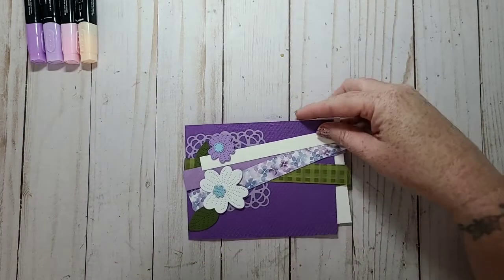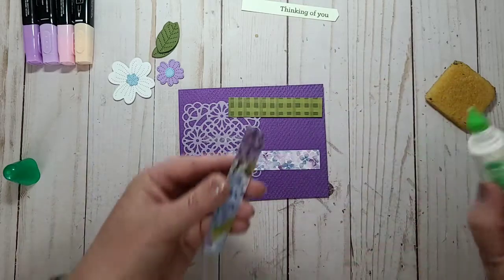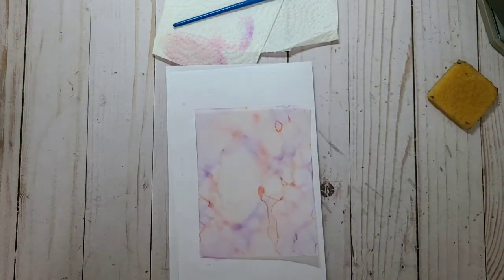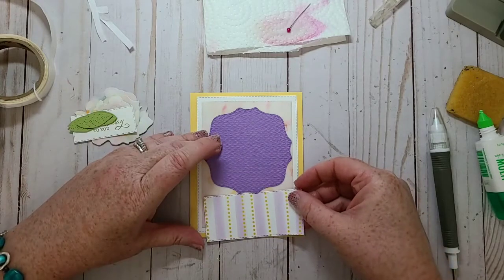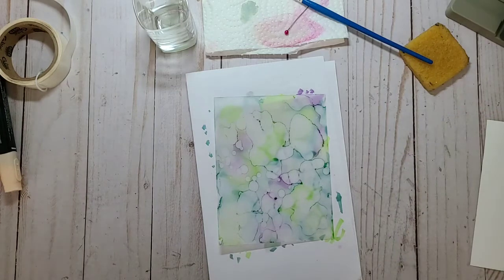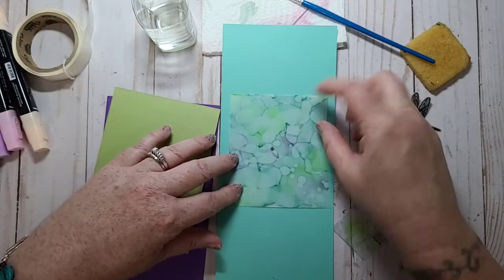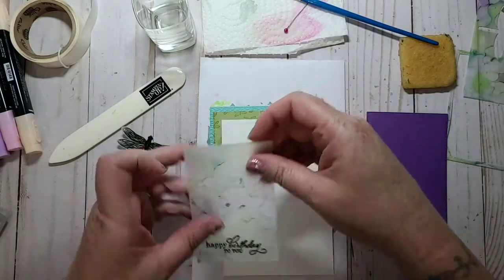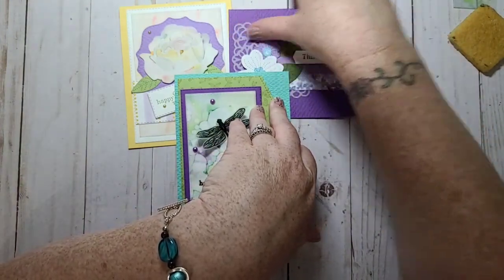Facebook Live Replay/Alcohol Blending Technique/May 2021/Pierced Blooms Dies/Dragonfly Garden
For my facebook live I wanted to play with the popular alcohol blending technique that seems to have taken over YouTube. I had so much fun with this and I see how it can be super addictive!! I hope you enjoy!!

Please like my new Facebook Page if you wanna follow my other crafting adventures!!!